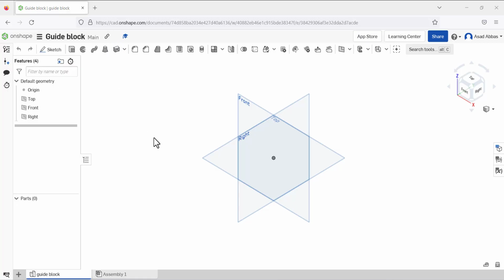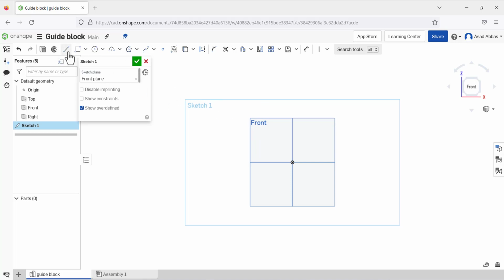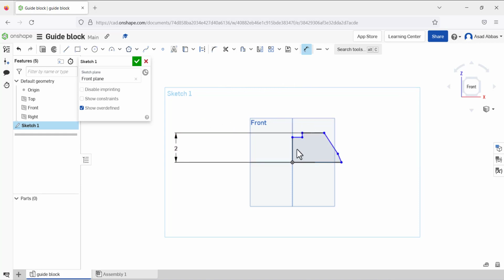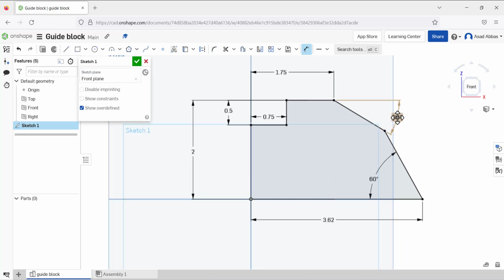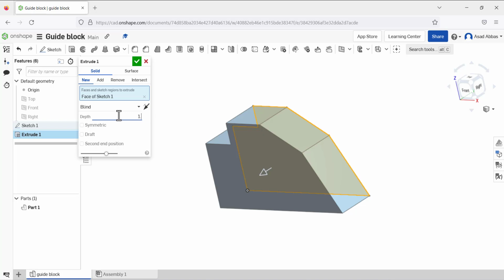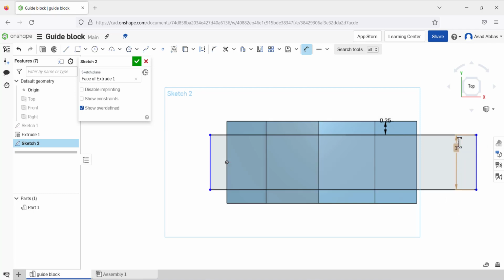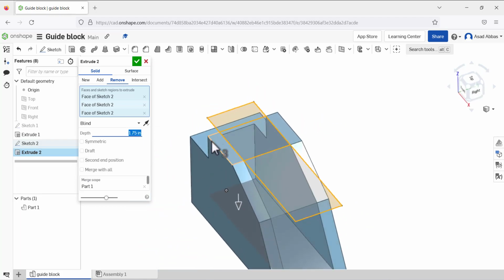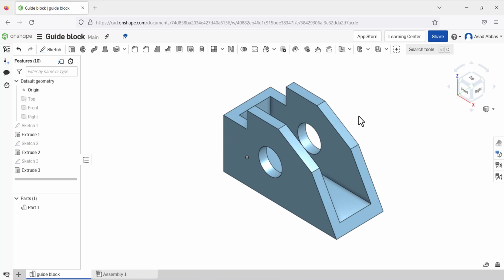Onshape Beginner Tutorial | Guide Block |Onshape education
Step by step basic guide for Onshape. Sketching tools and use the extrude feature to design the design of Guide Block